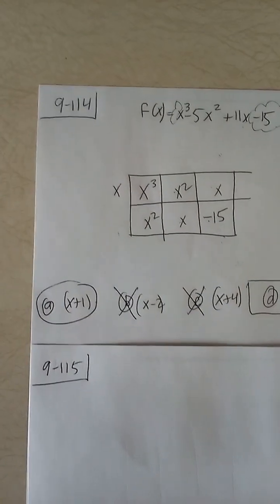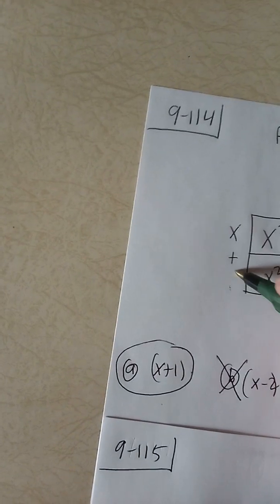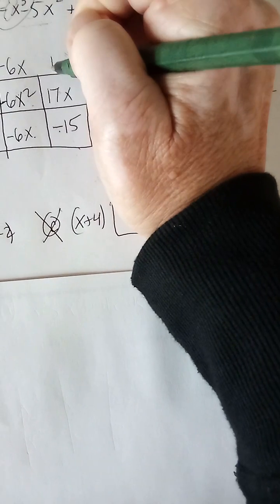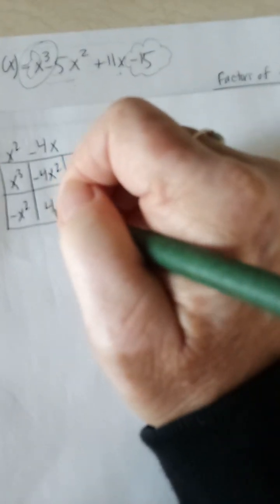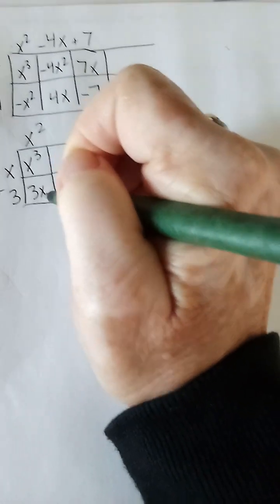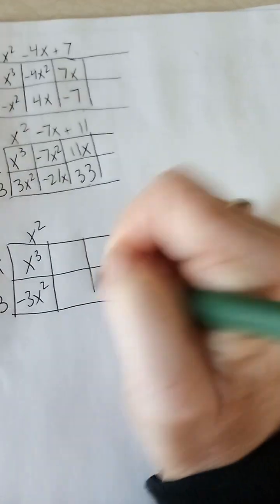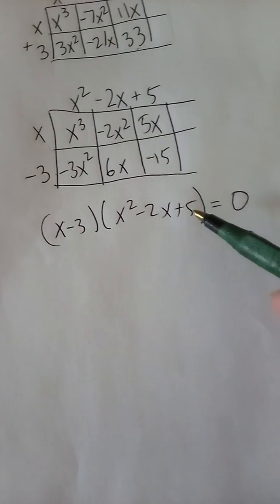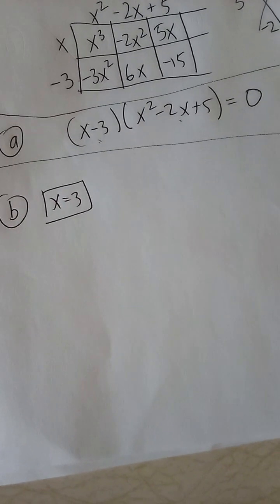Int 3 9-115